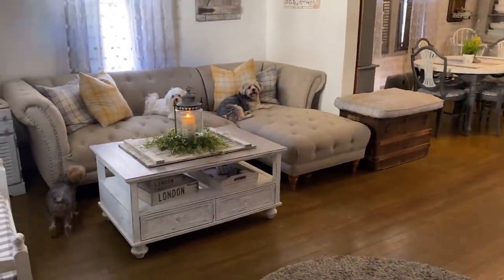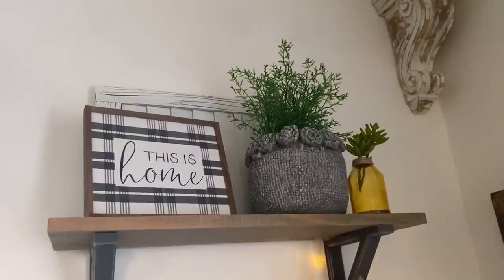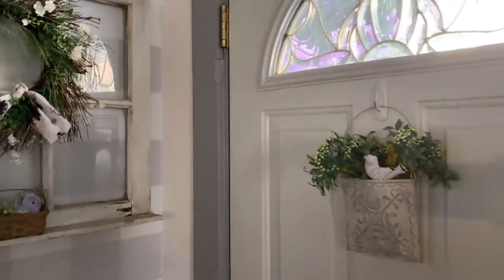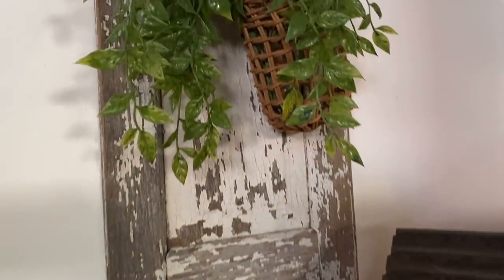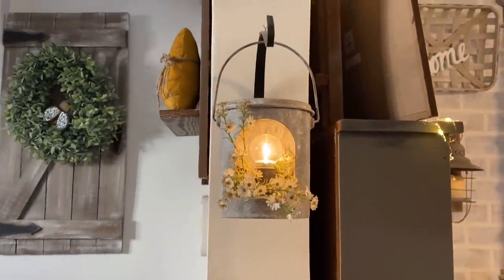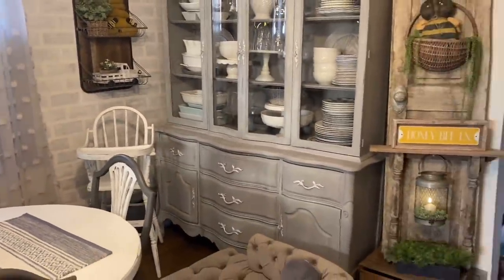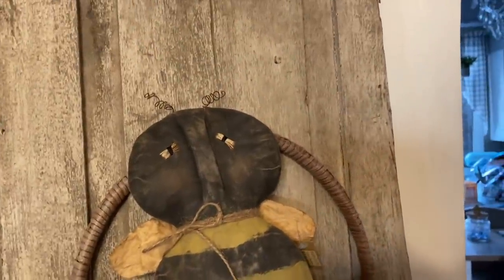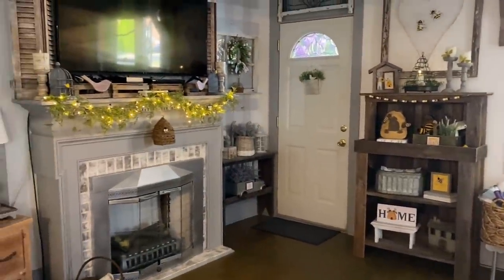Summer Home Tour 2021 | Rustic Farmhouse Bee Decor!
Hey everyone! Today’s video I’m sharing with you my 2021 Summer home tour! I went with a bee theme with lots of florals and greenery...I Hope you enjoy and get some inspiration!

BEE MINI WOOD SIGNS 🐝

Code: HOUSETOHOME